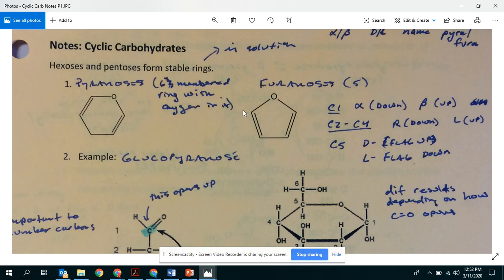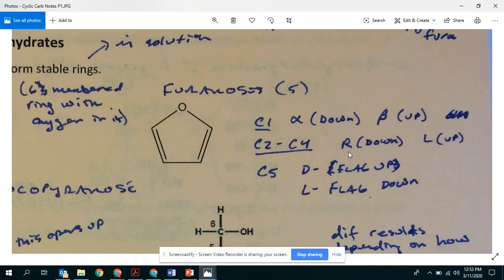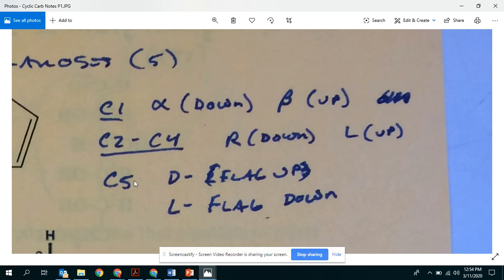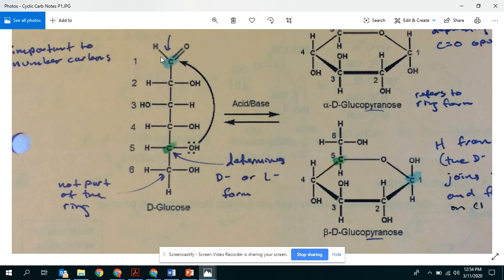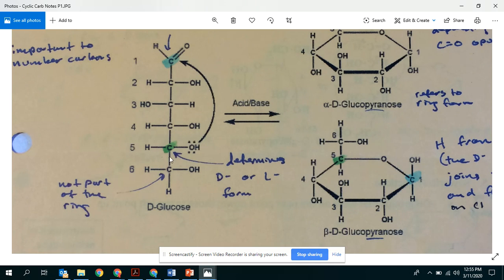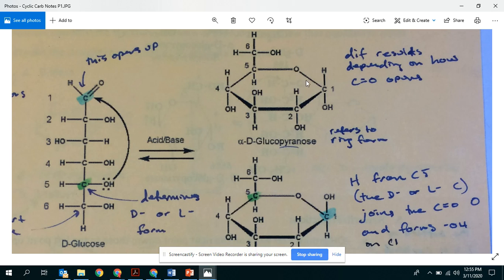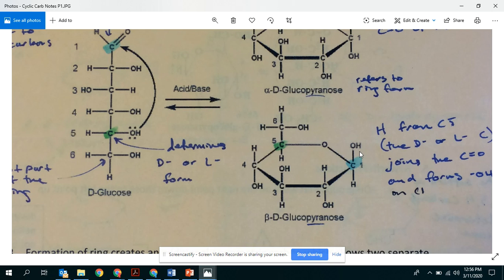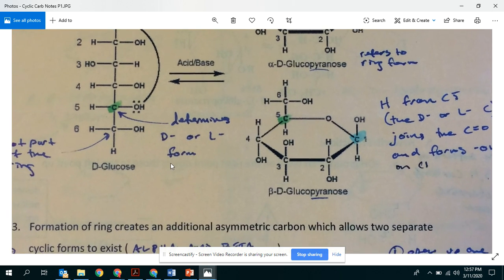3 11 BC Vid 1